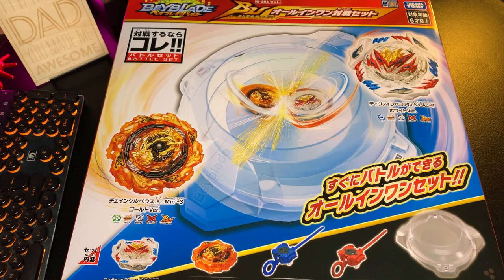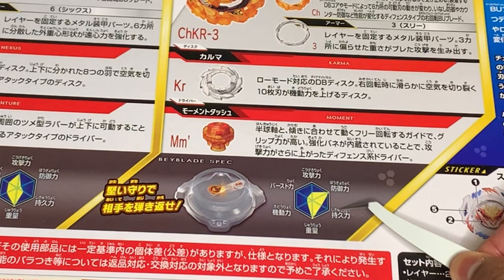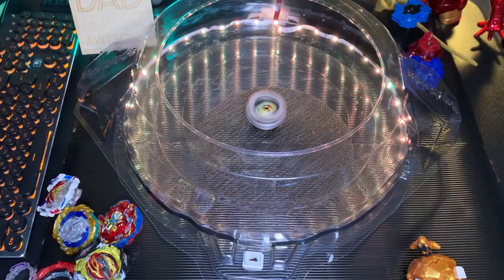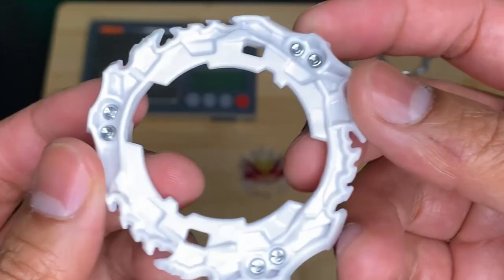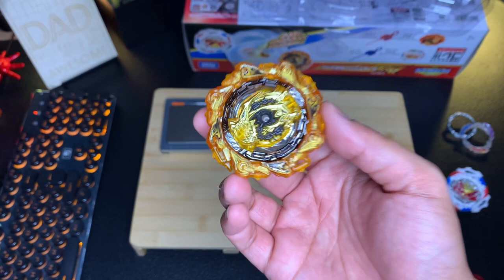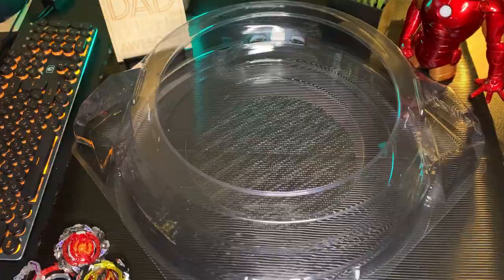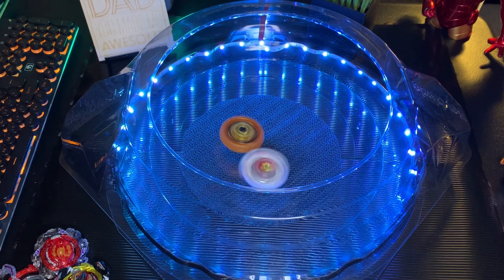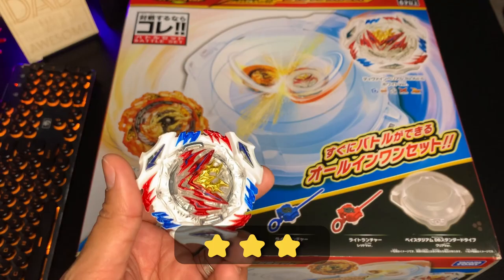IS THE B-204 BATTLE SET WORTH GETTING?? |Chain Kerbeus, Divine Belial, DB Stadium Unboxing & Review!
Hello Beyblade World! This week, we'll take a look at the new B-204 All in One Battle Set that features a Gold Chain Kerbeus, and an H-Gear Themed Divine Belial.

Honestly, with all the hype going towards B-205 Burst Spriggan, this release feels more like a filler if anything. The best thing about this is Moment Dash! Moment is pretty solid for defense types, and now we're getting a dash version of it!

Anyways, hope you guys enjoy what we prepared for you this week.

We have been using them for all of our Beyblade needs! They are a US-based store that carries 100% authentic Takara Tomy and Hasbro Beyblades. Their customer service is great, and they ship pretty fast.

We will be releasing new content every Friday, with occasional releases throughout the whole week!